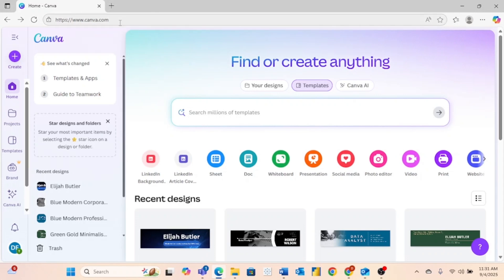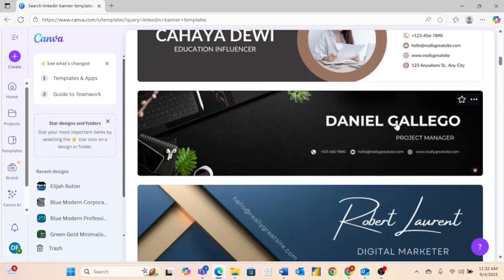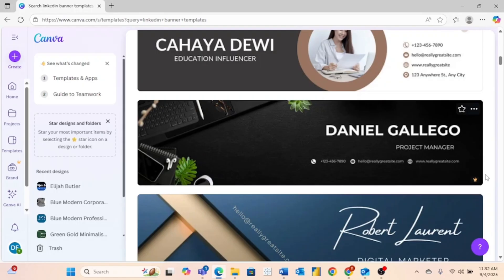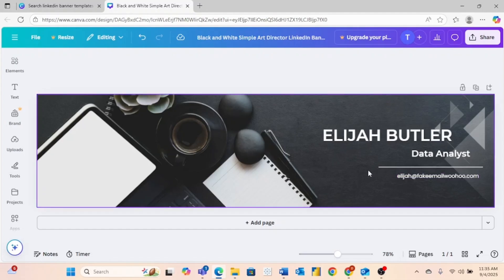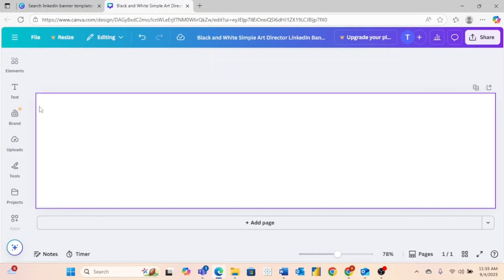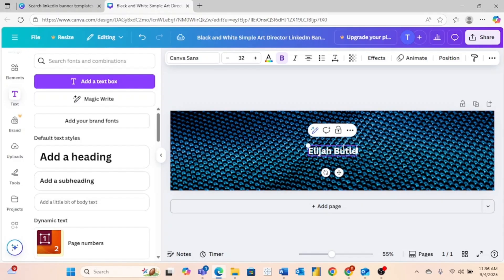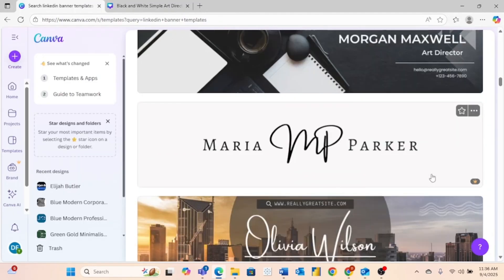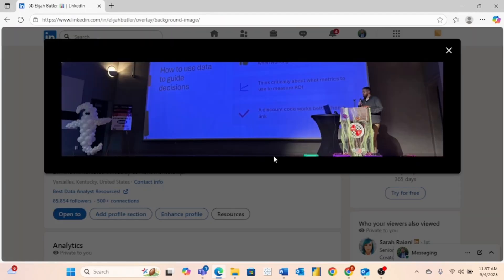Create a LinkedIn Banner Photo with Canva for FREE! | LinkedIn for Professionals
In this video, I teach you everything you need to know about creating an effective LinkedIn banner photo!

If you're new here, my name is Elijah Butler. I have been a data analyst for 4+ years (as of posting this video) and I have been helping others learn data analytics for over 2 years.

My goal with this YouTube channel is to make this an ultimate data analst resource where you can learn as much or more than you can from many paid courses.

Paid Course:
Out of 10+ data analyst courses I've taken, Analyst Builder is my favorite.